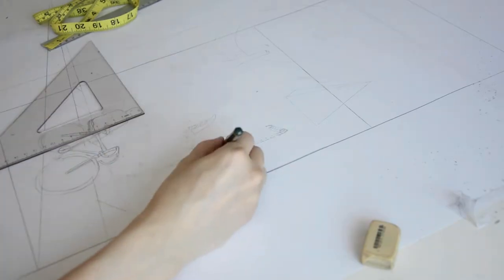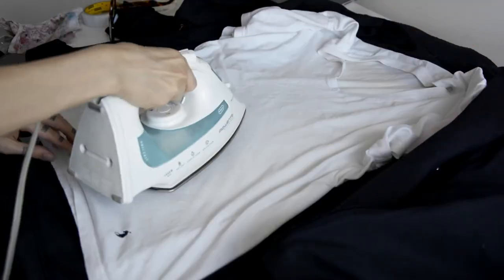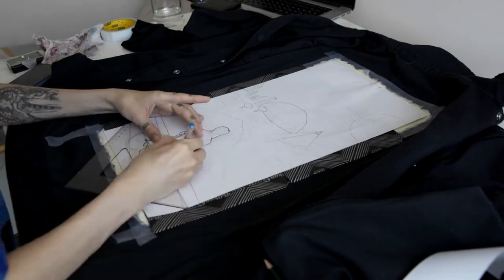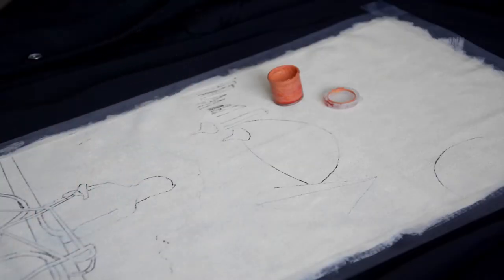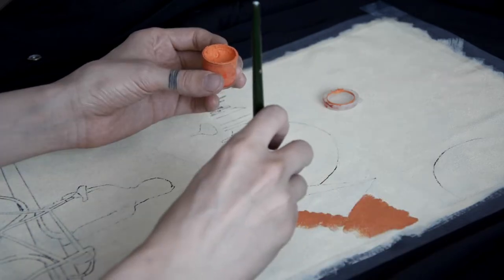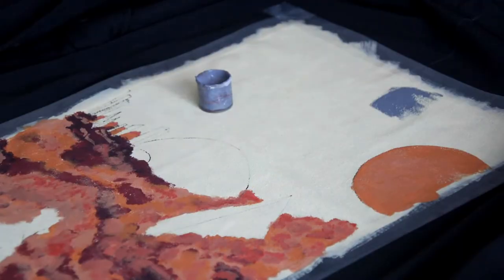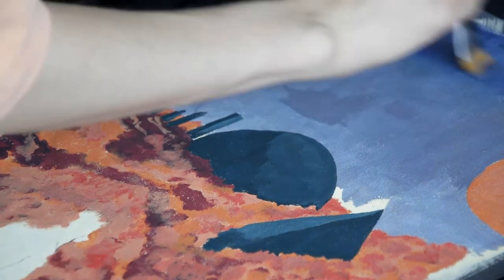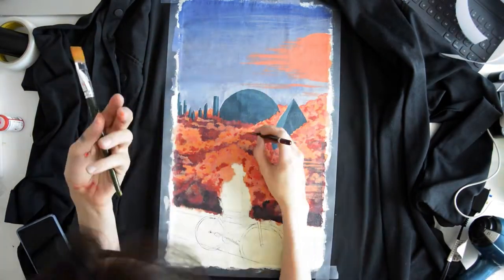CUSTOM ADIDAS JACKET ( Future Landscape)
Hey guys!
Im back from the dead with a new video!
This is my first time painting a landscape on a Jacket, hope you enjoy the process of this piece.

MATERIALS:
Golden Acrylics